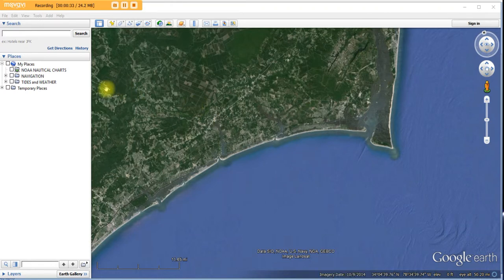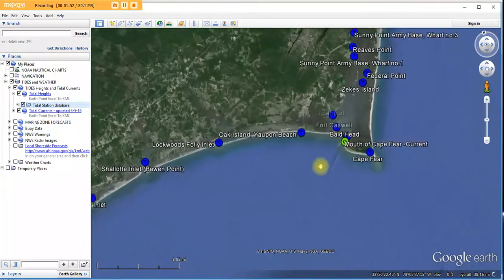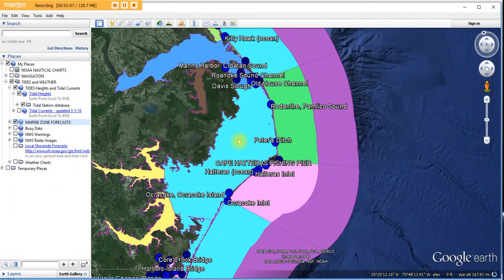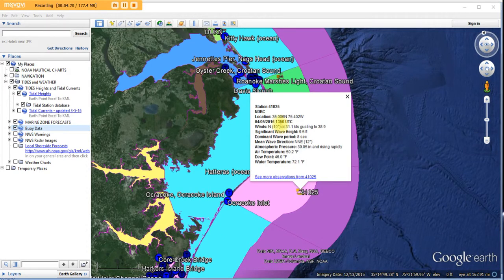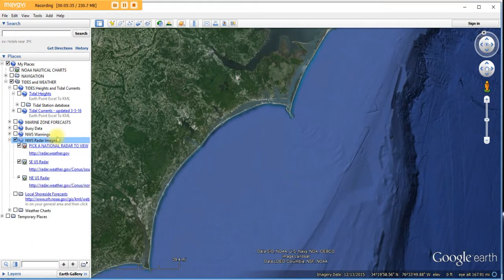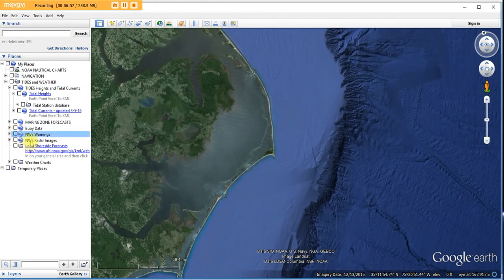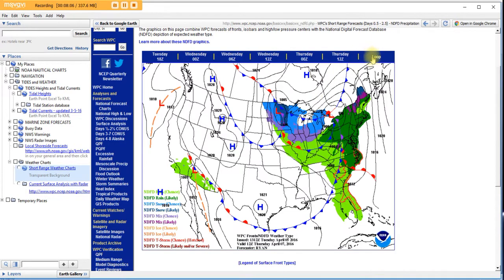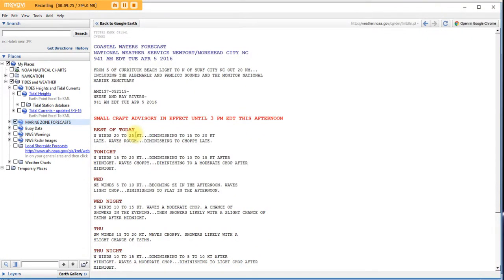Tides and Weather Tutorial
cYc Tides and Weather on GE Tutorial